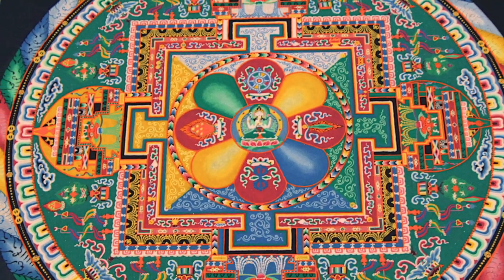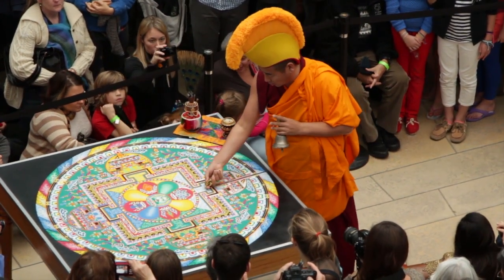The Sand Mandala Project | Blanton Museum of Art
Highlights from the Sand Mandala Project at the Blanton Museum of Art, January 9-13, 2013

Tibetan Buddhist monks from the Drepung Loseling Monastery constructed a 5-foot mandala with millions of grains of colored sand in the Blanton's Rapoport Atrium. At the conclusion of the project, the monks dismantled the piece in a special ceremony signifying the impermanence of all that exists, and then dispersed the sand into a nearby creek.